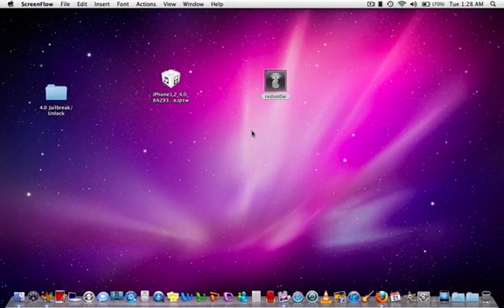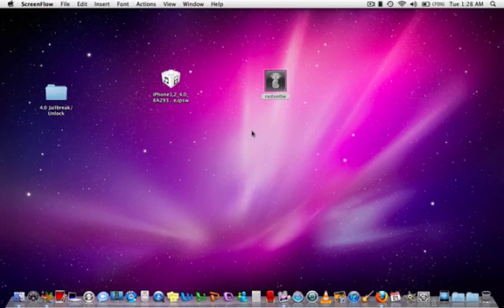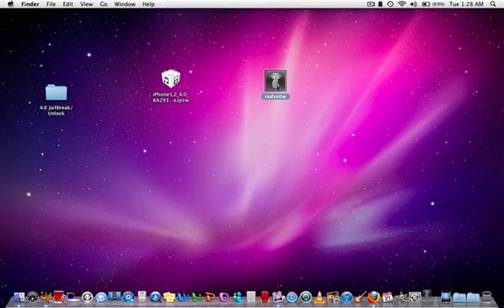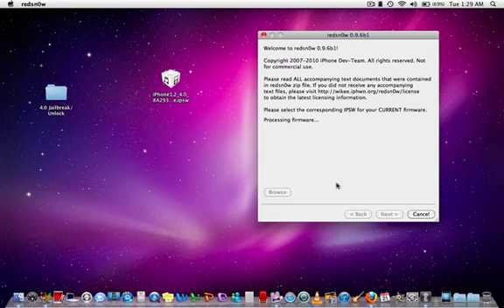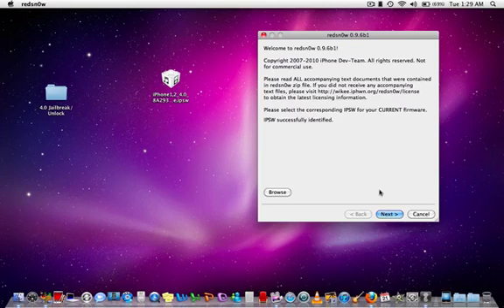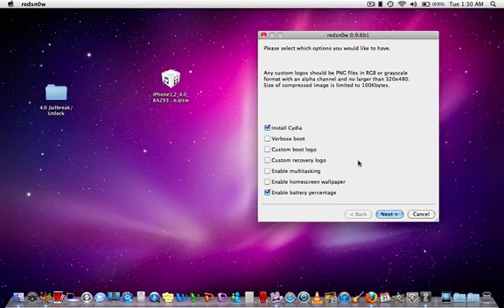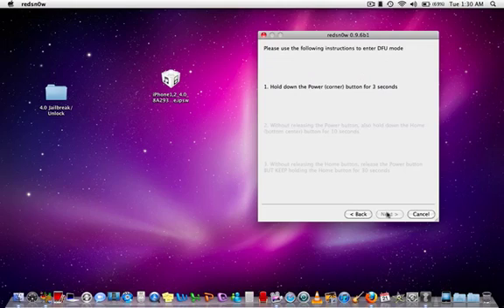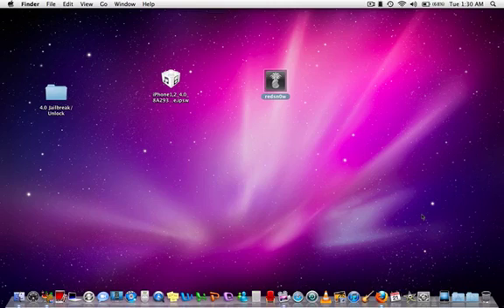NEW Jailbreak iOS 4.1 with redsn0w 0.9.6b1 iPhone 3G iPod Touch 2g (Non MC) w/Link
NO UNLOCK Jailbreak ONLY and Mac ONLY